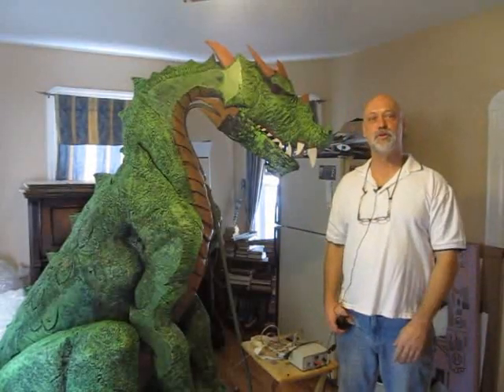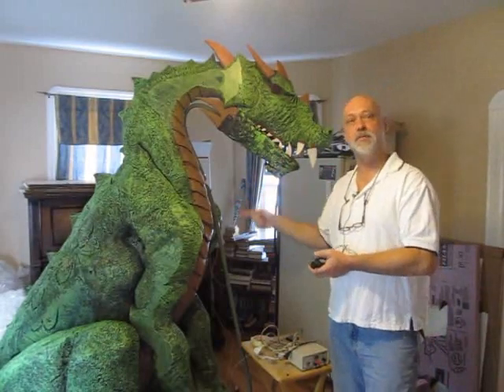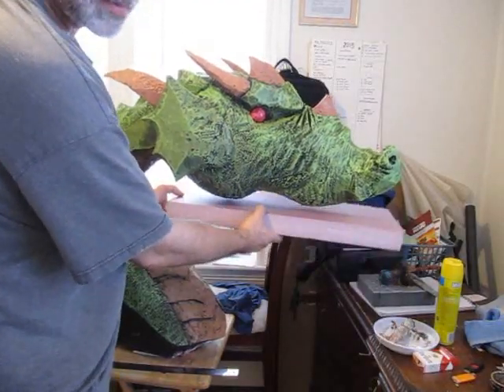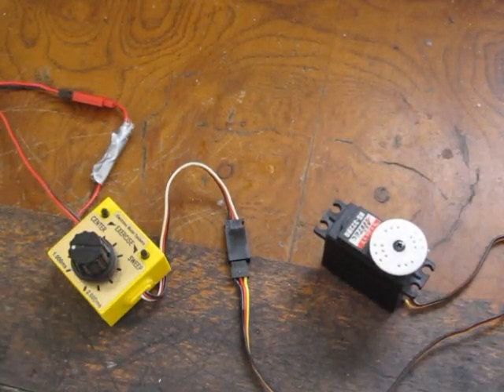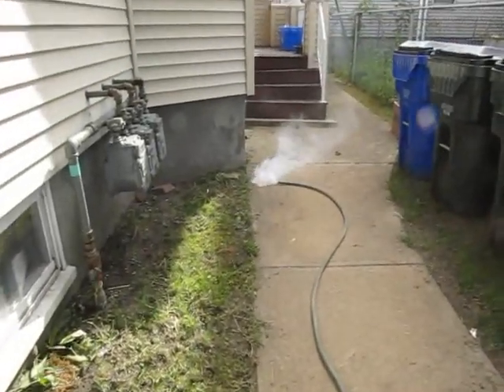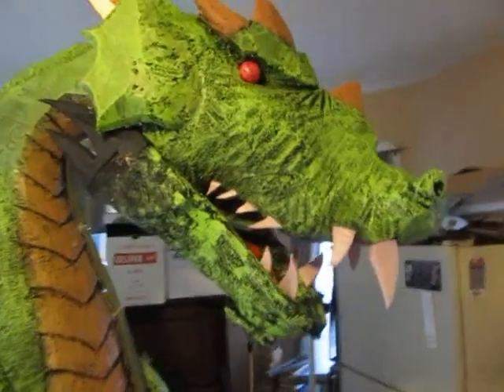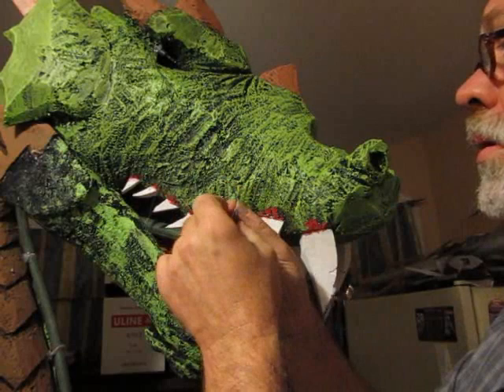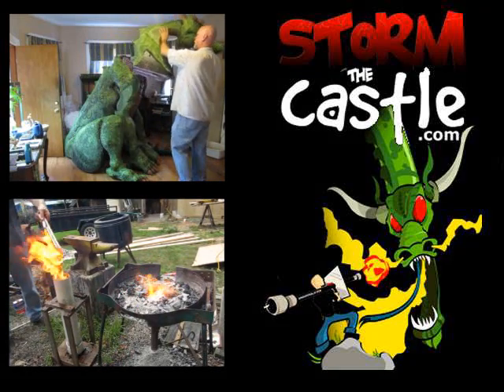Automating the foam dragon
In this video I add special effects to the dragon including lights in the eyes, a jaw that opens and closes, teeth and a fog generator that shoots smoke out of the mouth. Fun and crazy. I will probably put this out on the lawn for Halloween.
I show you what tools and electronics I use to do these special effects.
If you want to see more of how this is done I have a web tutorial
About My Channel: